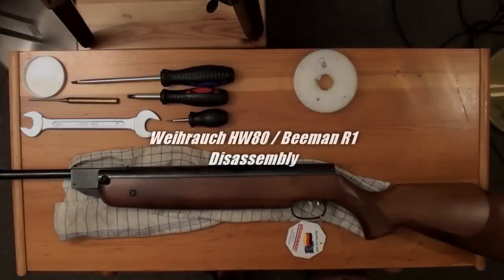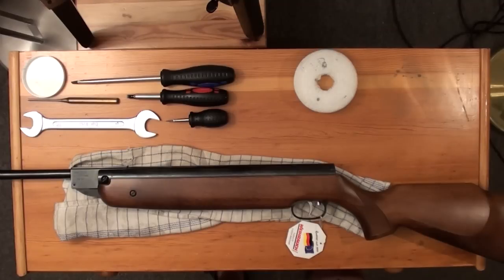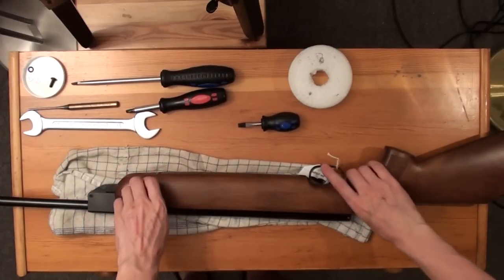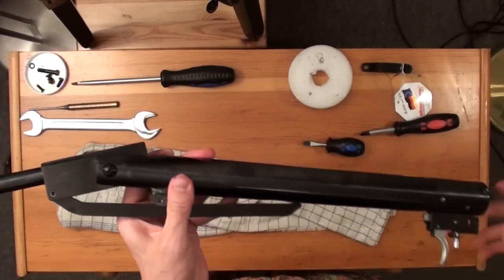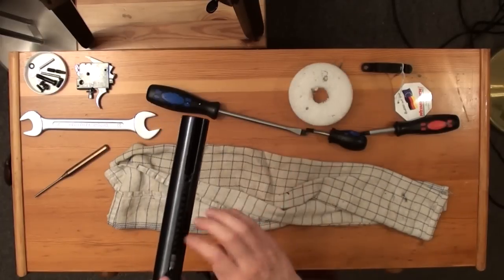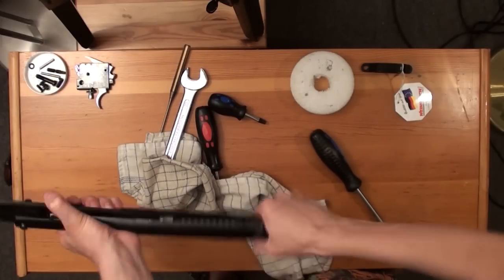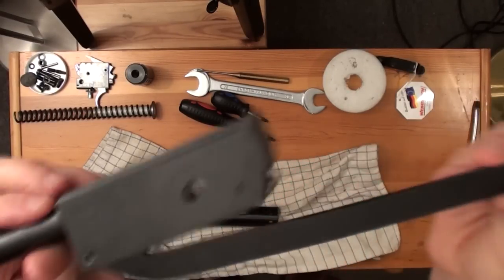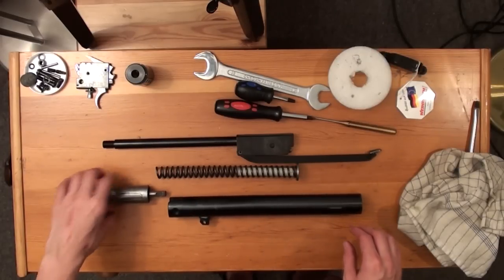Weihrauch HW80 Disassembly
In this video I'm showing my way of disassembling the Weihrauch HW80 air rifle. It is also known as Beeman R1.